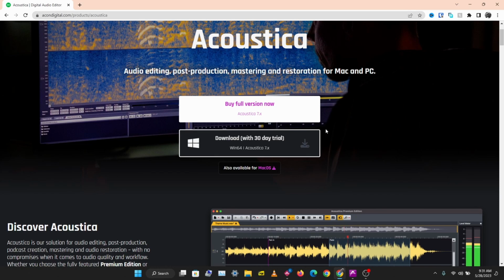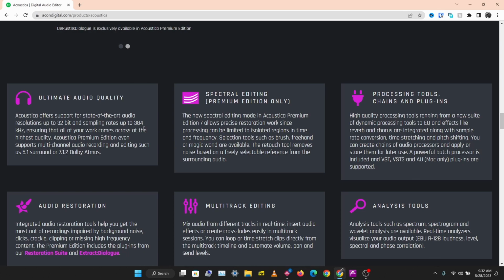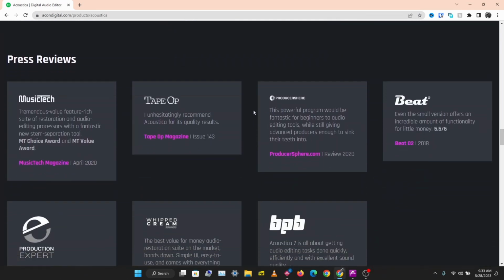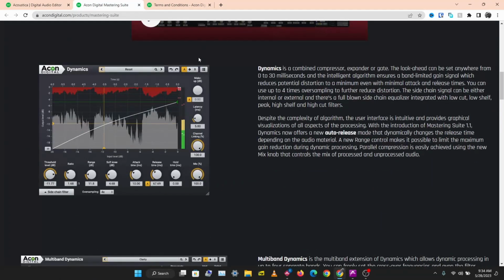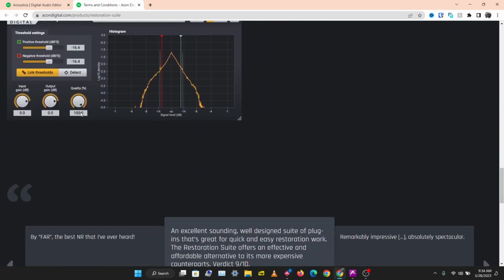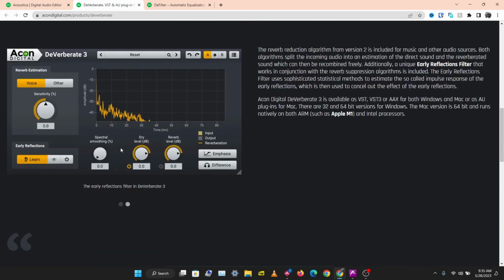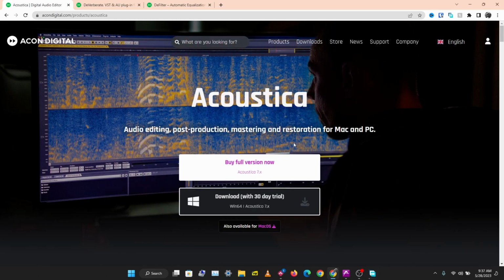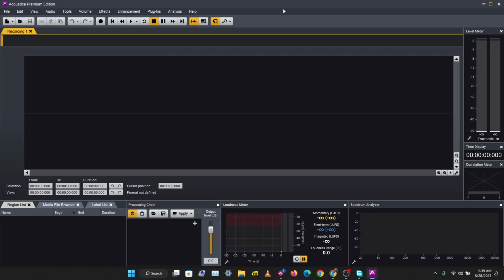Acoustica 01: Introduction and Installation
In this introductory episode, we'll start by getting acquainted with Acoustica, discussing its key features, and understanding its interface. I'll then walk you through the installation process, ensuring a smooth setup on your preferred operating system.

Chapters:
0:00 Introduction
0:29 What is Acoustica?
1:19 Why I like Acoustica?
1:54 Acoustica Pricing
2:16 What's Included
4:03 Downloading, Installing, and Authorizing
5:08 Conclusion